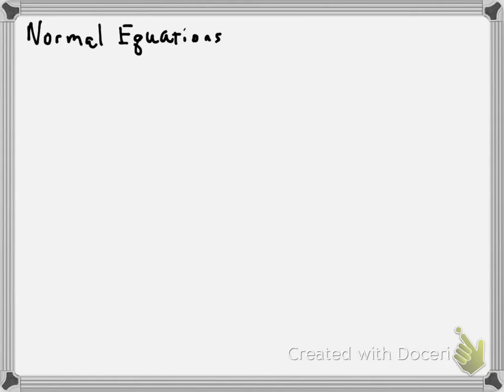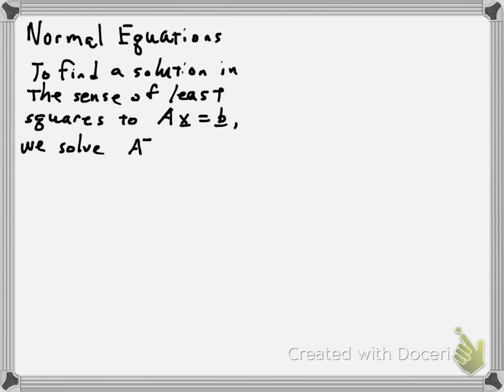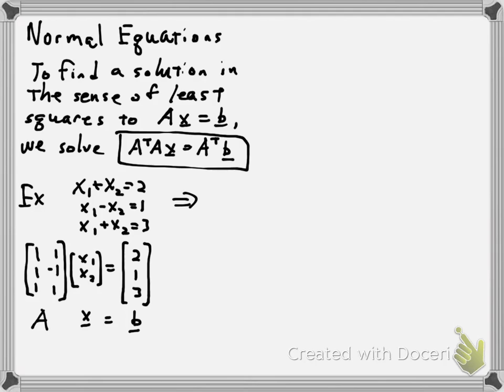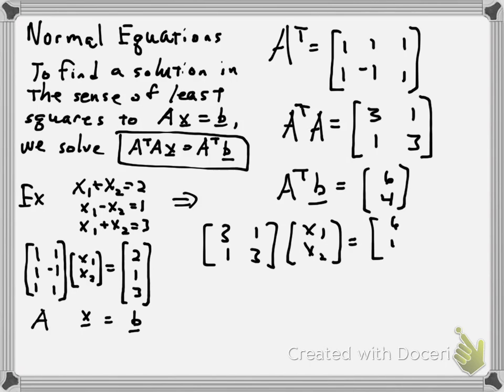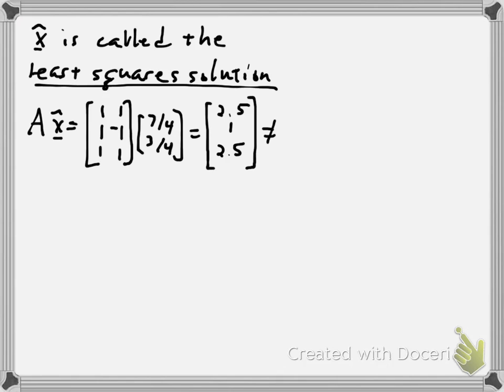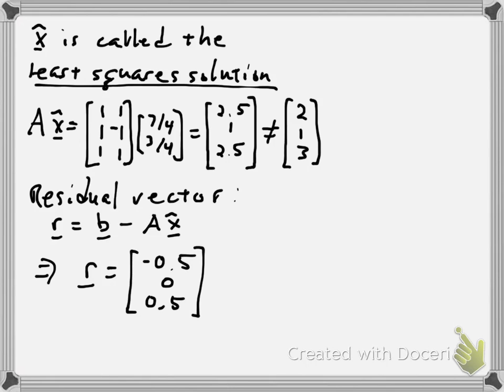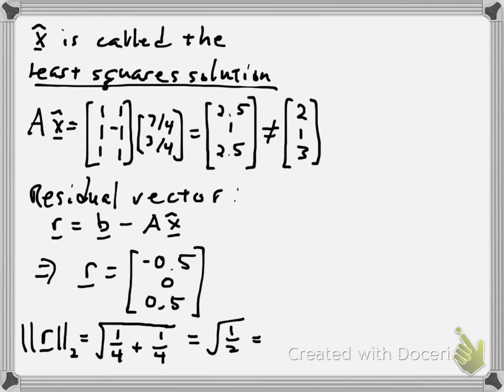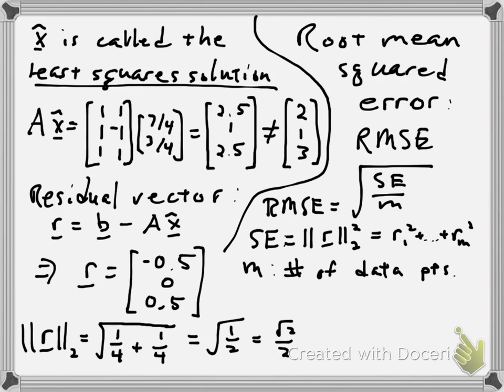The normal equations